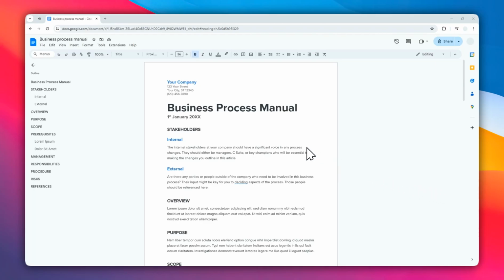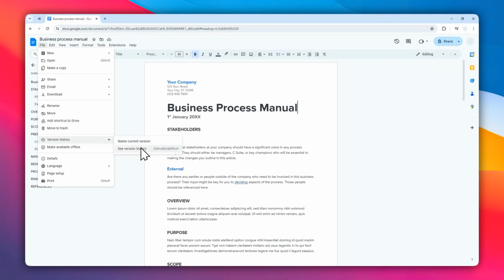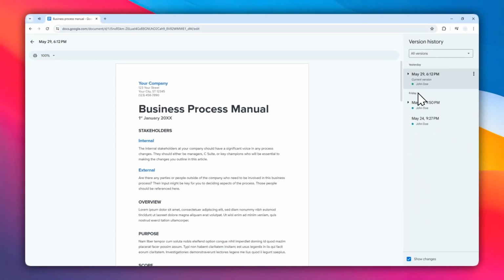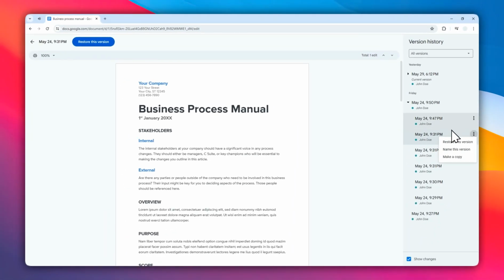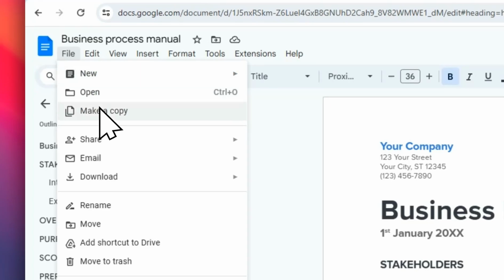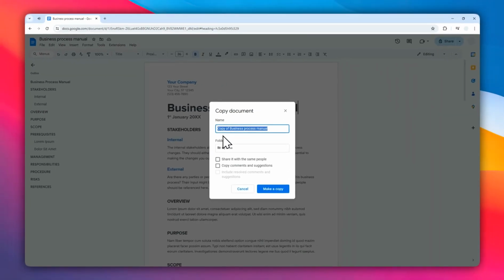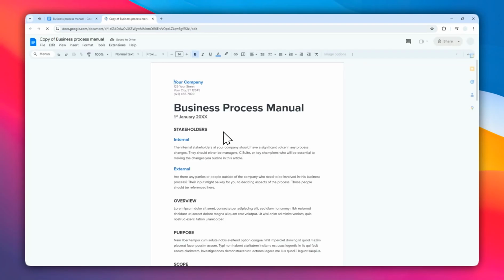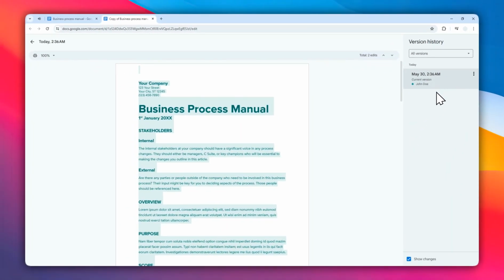How to Delete Revision History in Google Docs Quickly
Learn how to quickly delete revision history in Google Docs and remove previous versions of your document. This simple tutorial shows you how to clear the version history in just a few clicks.

OFFERS
► The best WordPress hosting that I use

GEARS
► Affordable, yet crisp quality microphone
► Space-efficient boom arm for microphone